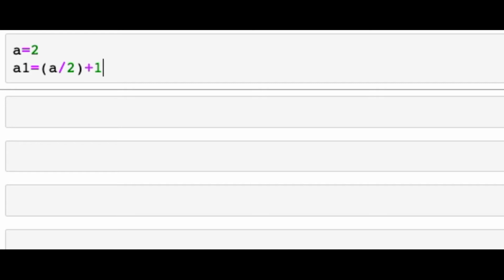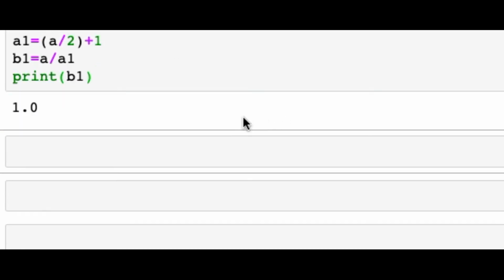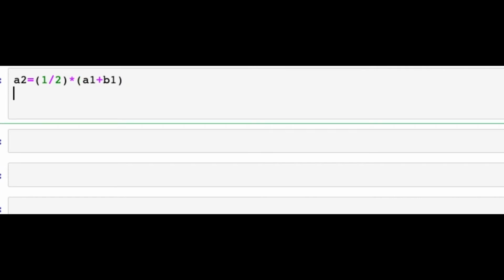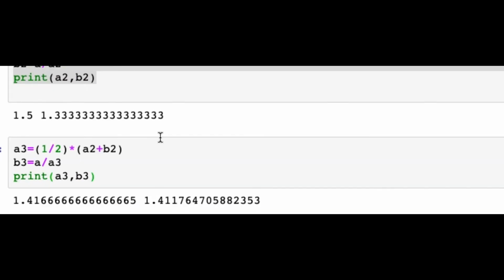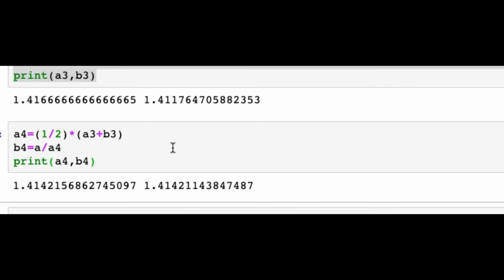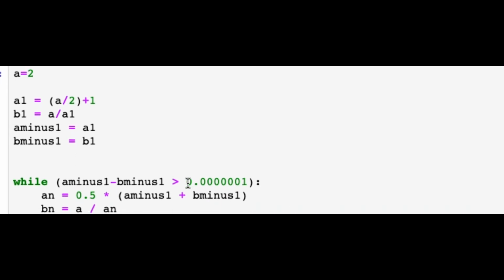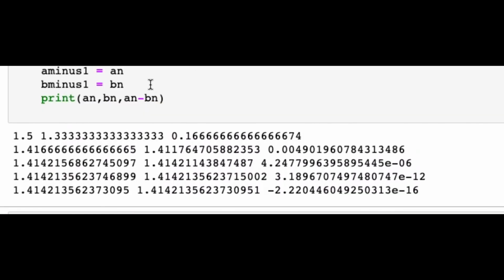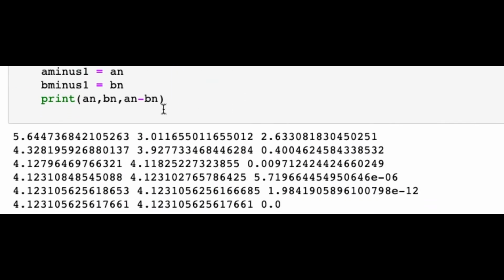How to Calculate the Square Root of a Number Manually using Python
Here we show how to calculate the square root of a number manually using Python.